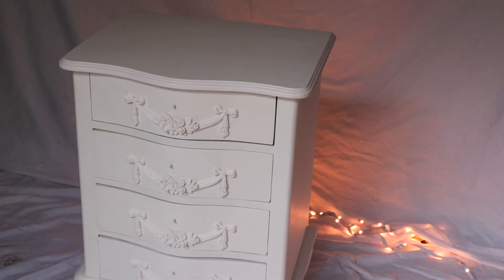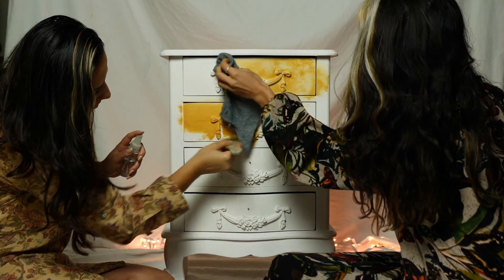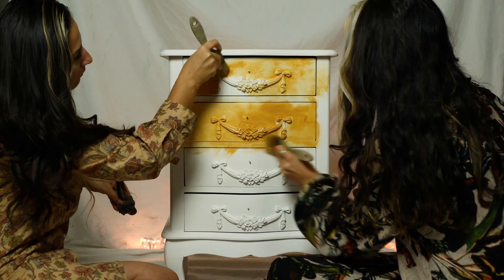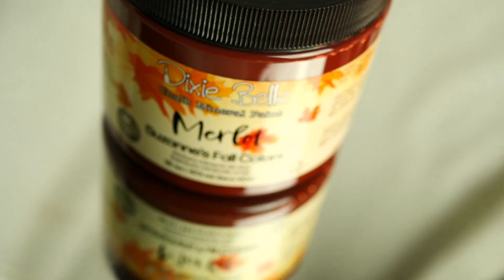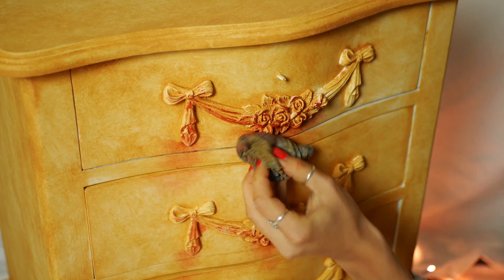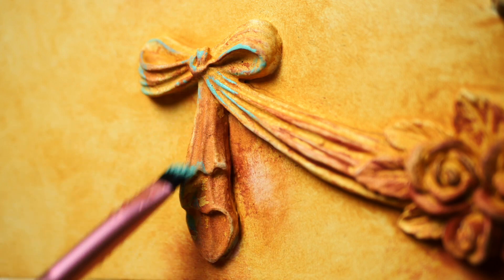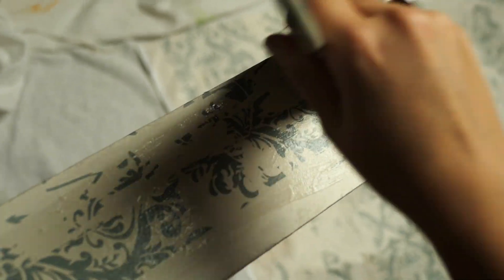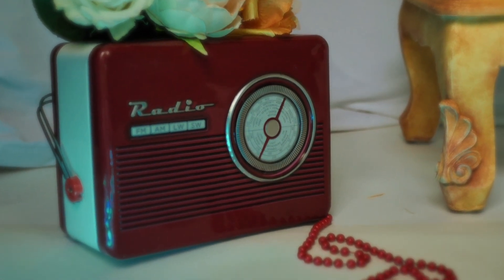How to Create a Romantic, Vintage Look with Chalk Mineral Paint | Ragging Technique, Decoupage Paper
In this tutorial we’ll be working on this bedside table, and transforming it into a romantic, old style piece with the help of Dixie Belle Paint.

We'll be using techniques such as ragging, dry brushing, and we'll also apply for the first time decoupage paper

Hope you enjoyed this tutorial and learned something new from it !

✨ PRODUCTS USED:

Pumpkin Spice & Merlot (for the Fall Collection, please check the availability with your local retailer)